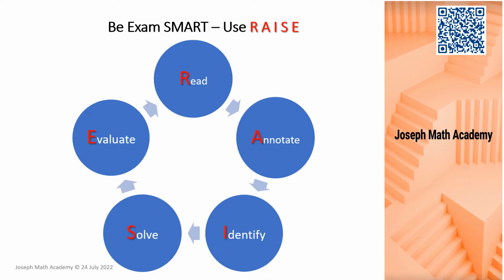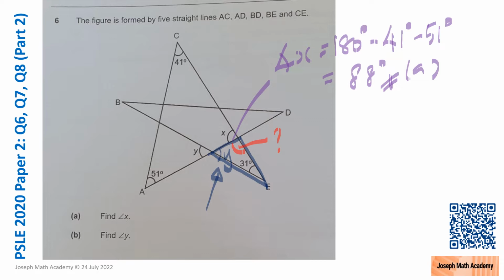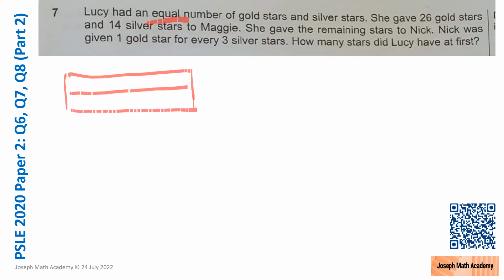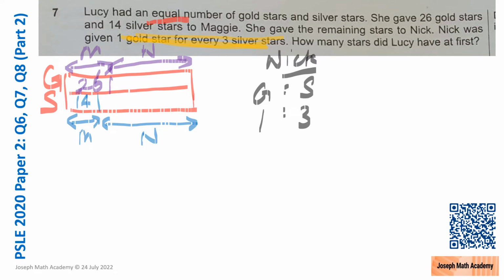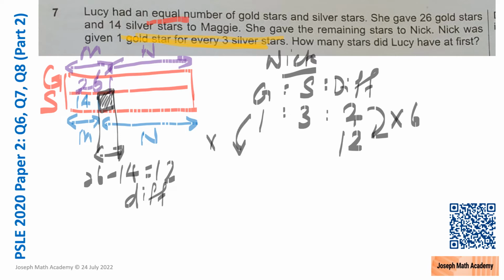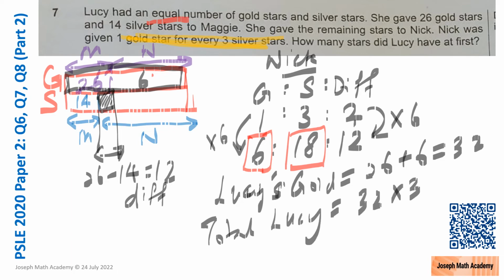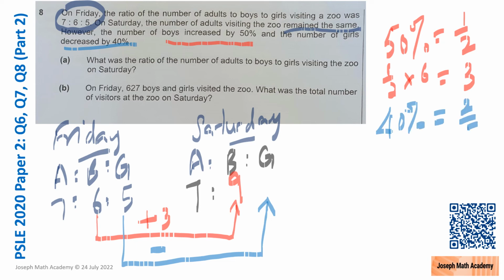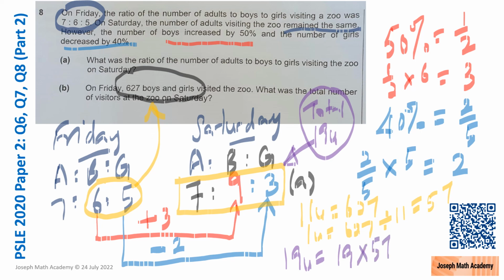Math PSLE 2020 Paper 2: Q6_Q7_Q8 - Part 2 (Suggested Solutions)